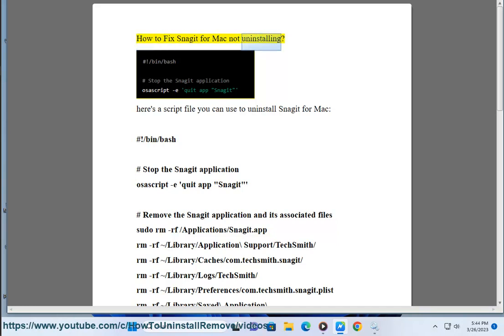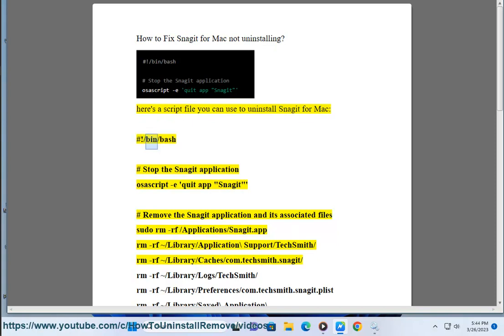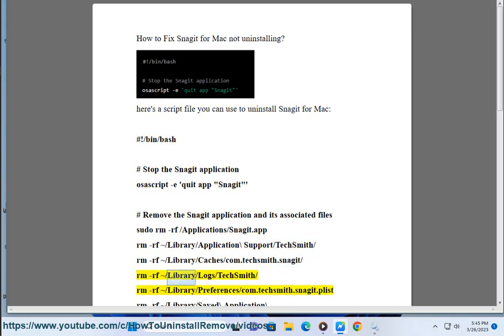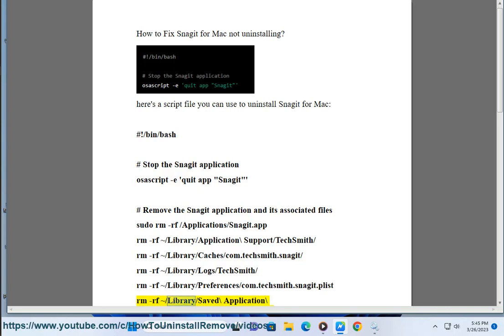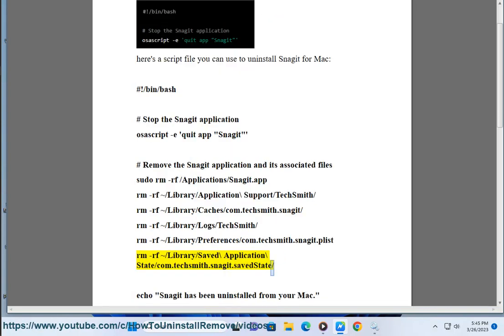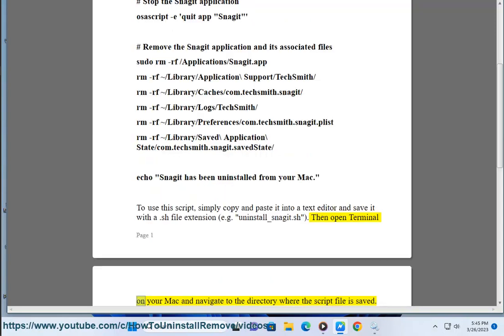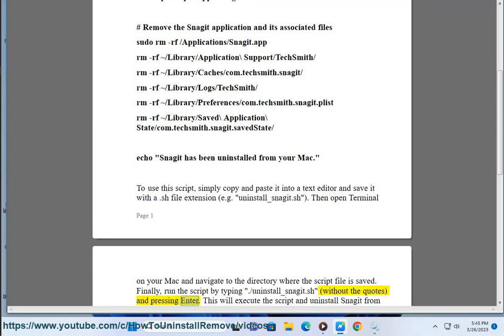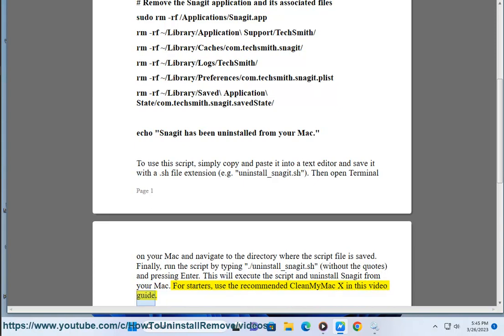Fix Snagit for Mac not uninstalling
Here's how to Fix Snagit for Mac not uninstalling.
For starters, use CleanMyMac X@ so u can efficiently manage installed app & your Mac.

Below are the Snagit for Mac uninstall script codes (beta):

#!/bin/bash

# Stop the Snagit application
osascript -e 'quit app "Snagit"'

# Remove the Snagit application and its associated files
sudo rm -rf /Applications/Snagit.app
rm -rf ~/Library/Application\ Support/TechSmith/
rm -rf ~/Library/Caches/com.techsmith.snagit/
rm -rf ~/Library/Logs/TechSmith/
rm -rf ~/Library/Preferences/com.techsmith.snagit.plist
rm -rf ~/Library/Saved\ Application\ State/com.techsmith.snagit.savedState/

echo "Snagit has been uninstalled from your Mac."